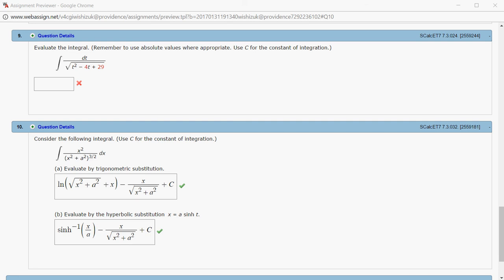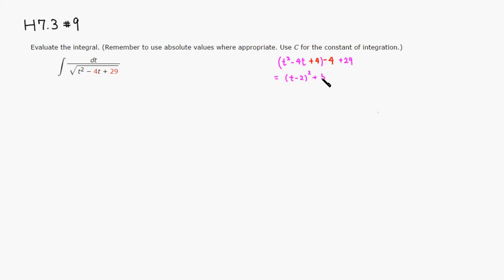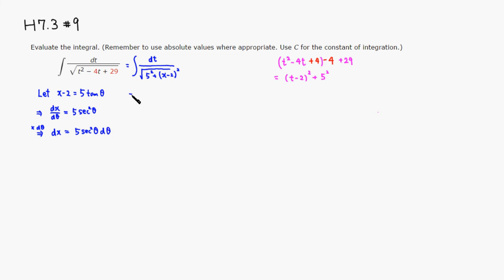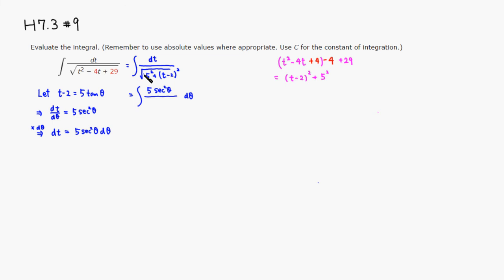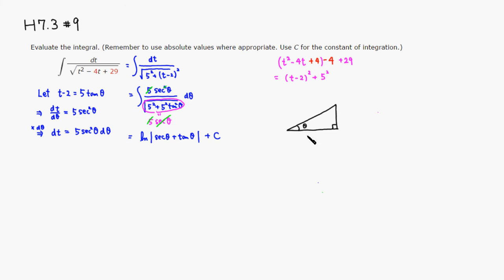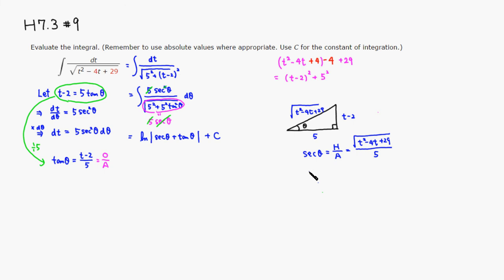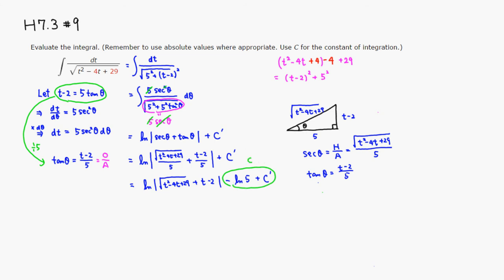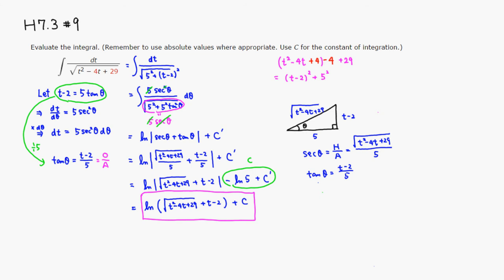MTH 132 H7.3 #9 (Spring 2017)